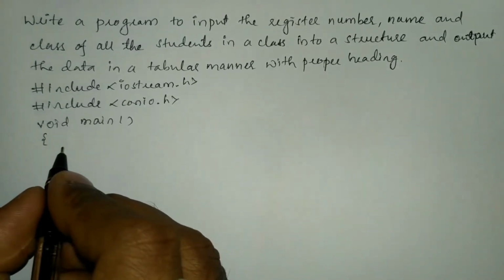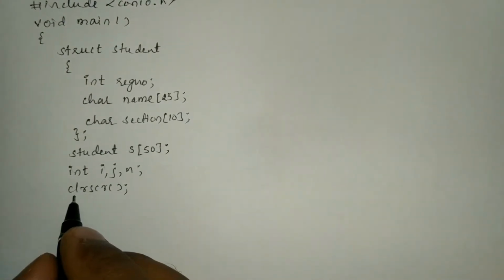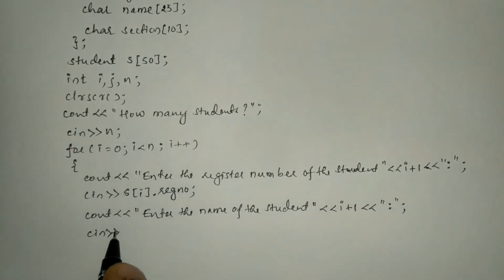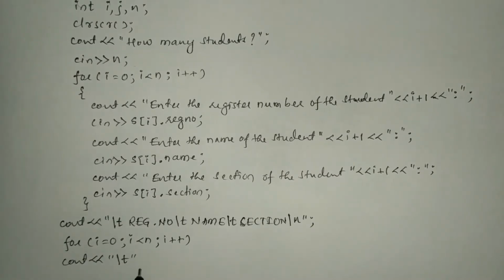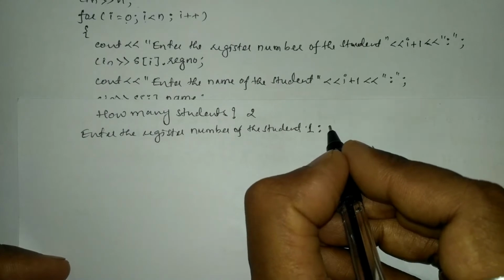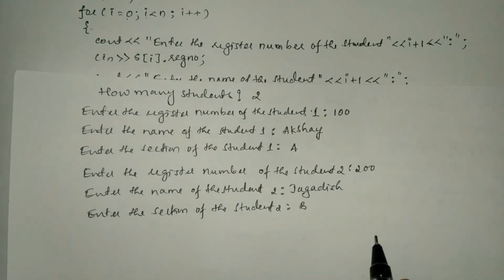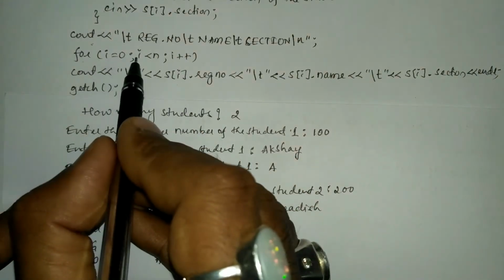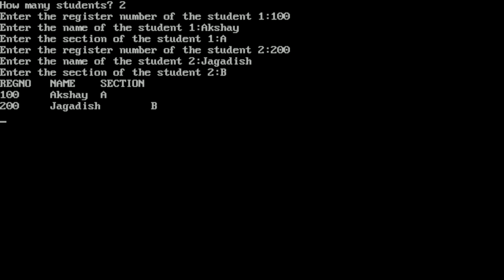write a program to display student data using structure | 1st puc computer science lab programs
write a program to display student data using structure | 1st puc computer science lab programs | Vision Academy

1st puc computer science guide
1st puc computer science question papers with answers